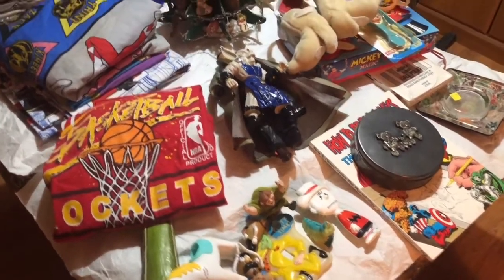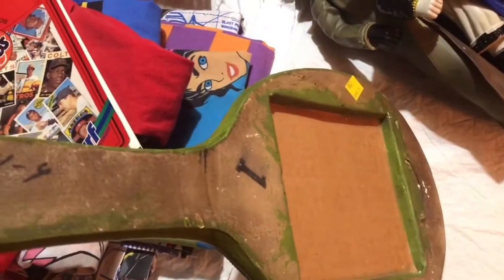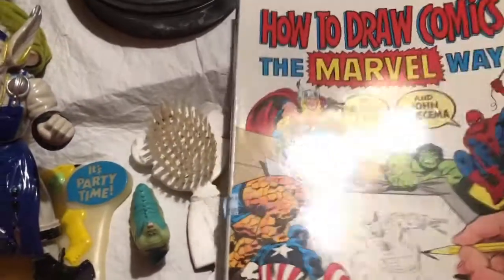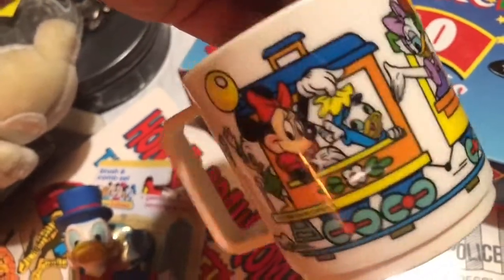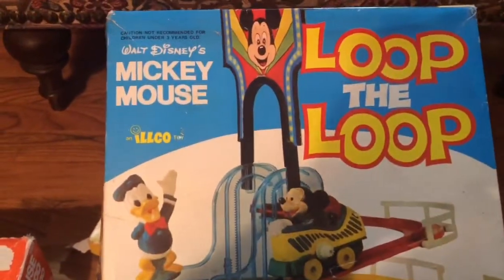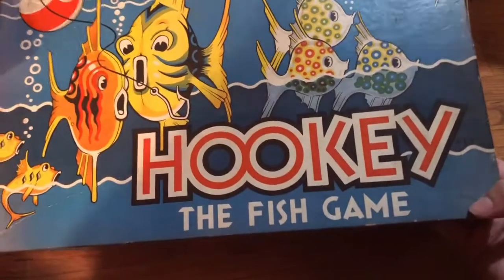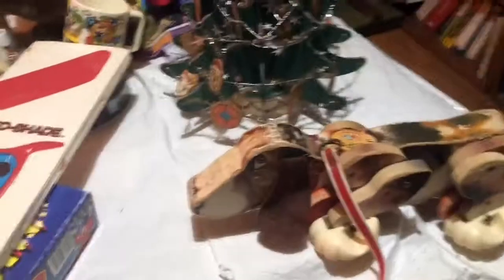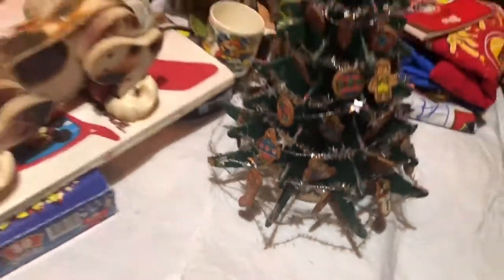My son is a thrifter junker hunter too